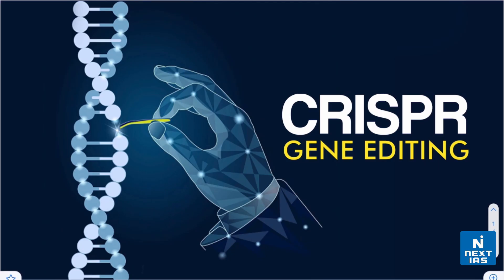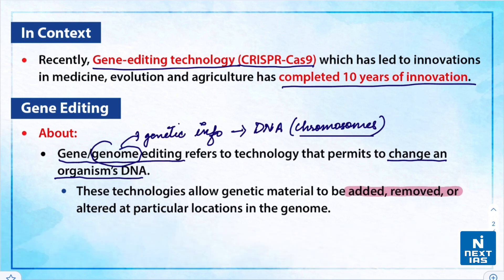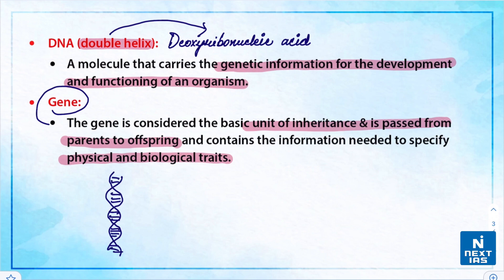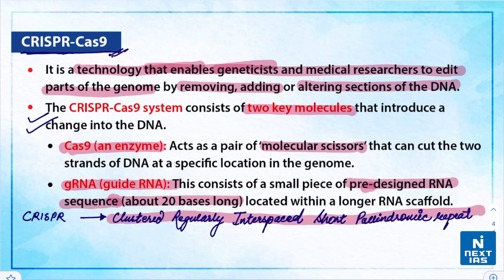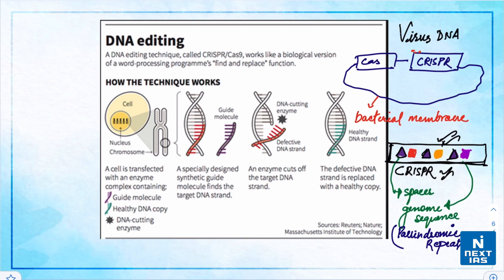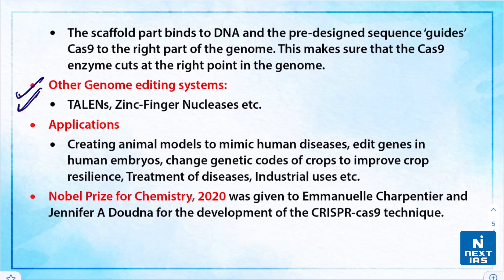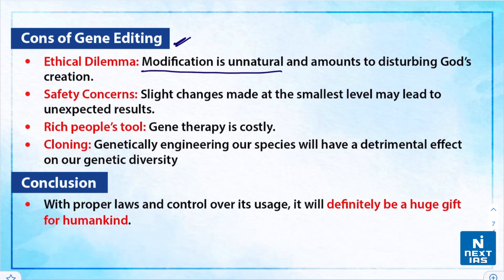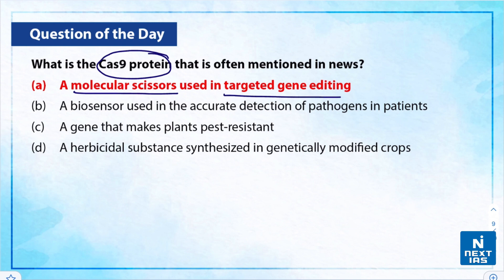What is CRISPR Gene Editing - UPSC | NEXT IAS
Gene-editing technology (CRISPR-Cas9) which has led to innovations in medicine, evolution and agriculture has completed 10 years of innovation. Gene/genome editing refers to technology that permits to change of an organism’s DNA. These technologies allow genetic material to be added, removed, or altered at particular locations in the genome.

Happy Learning
@NEXT IAS